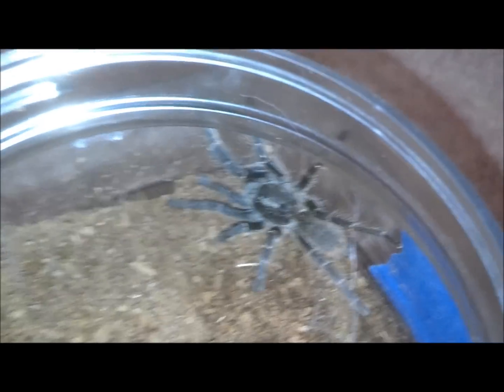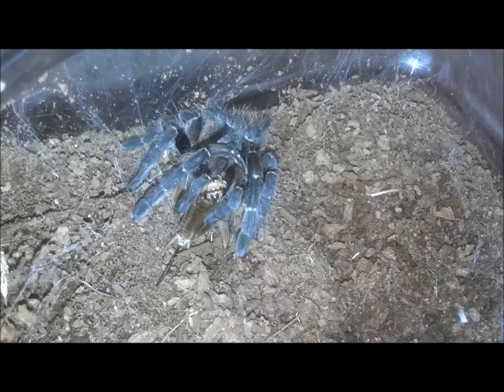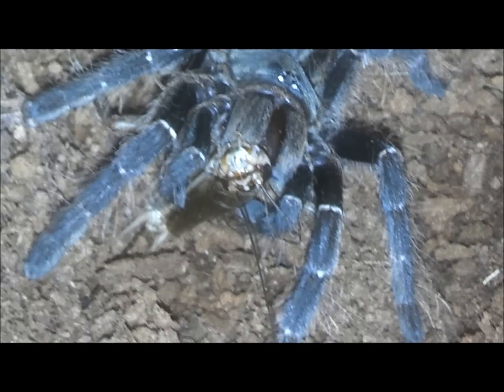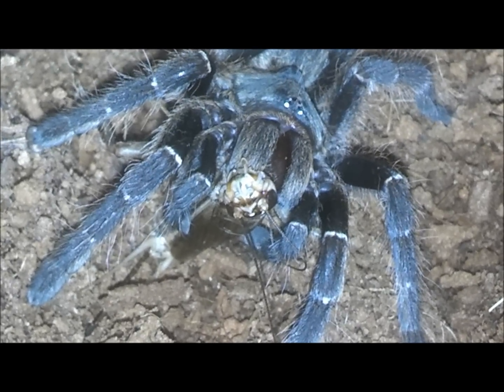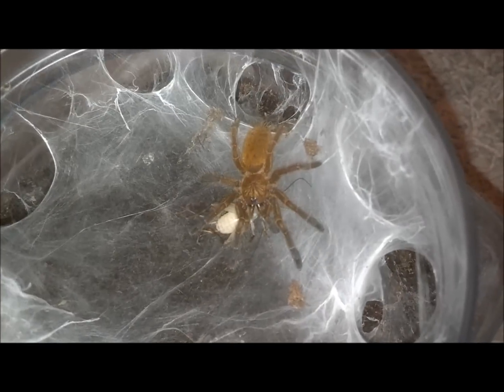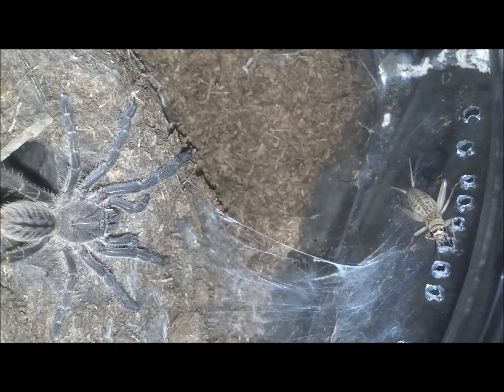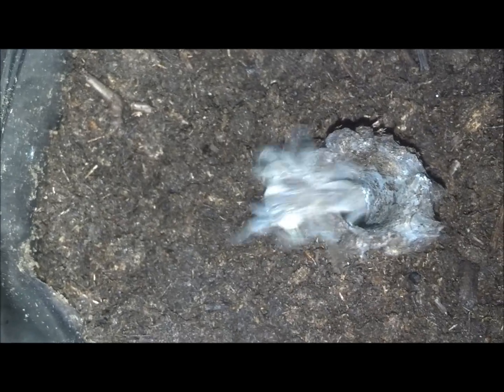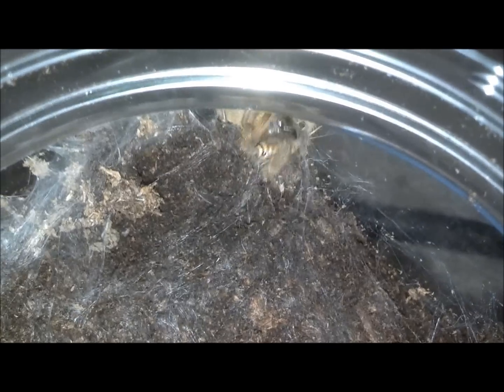Tarantula feeding compilation 3